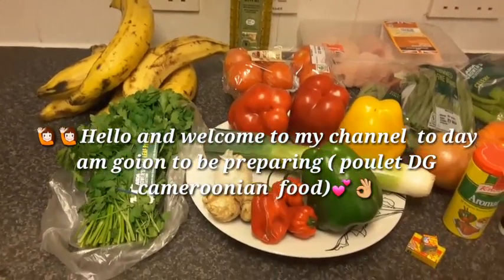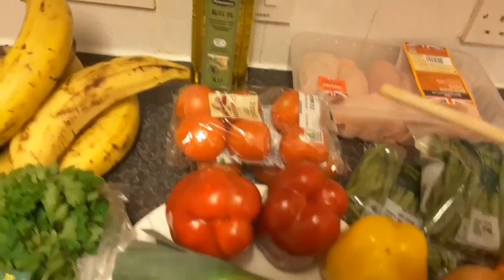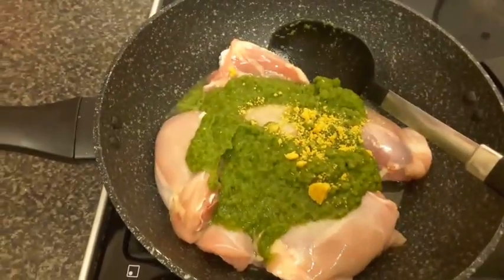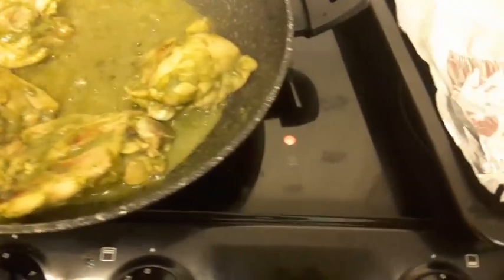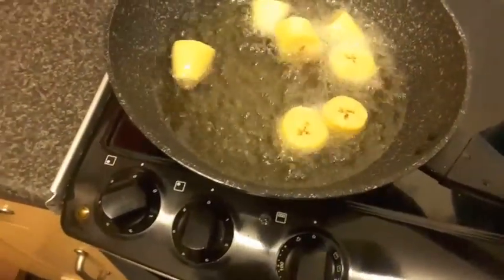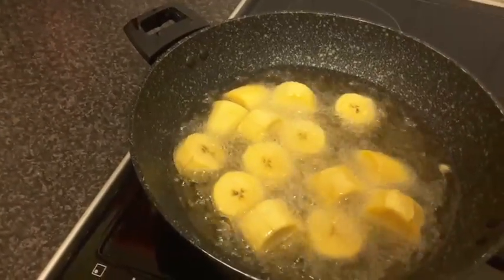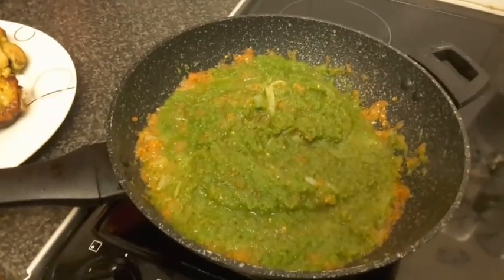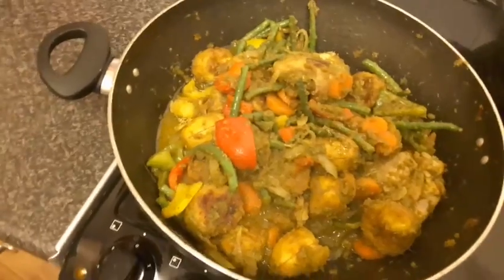Poulet DG(Cameroonian style )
THE INGREDIENTS YOU NEED FOR THIS DISH  ARE

4 RIPE PLANTAIN

6 CHICKEN THIGHS WITH OR WITHOUT THE SKIN

1 HANDFUL OF  FRESH PARSLEY

1 STEM OF FRESH CELERY

HALF LEEK

6 CLOVES OF GARLIC

HALF INCH OF GINGER

1 MEDIUM SIZED ONIONS

2 TEASPOONS WHITE PEPPER

SCOTCH BONNET PEPPER (OPTIONAL )

8 FRESH TOMATOES

2 OR 3  MEDIUM SIZED CARROTS

3 BELL PEPPERS  ( YELLOW, GREEN AND RED)

1 HANDFULL  GREEN BEANS

SALT

MAGGI CUBES

4 CUPS OF OLIVE OIL OR ANY OIL OF YOUR CHOICE